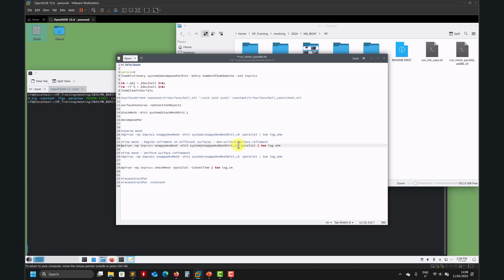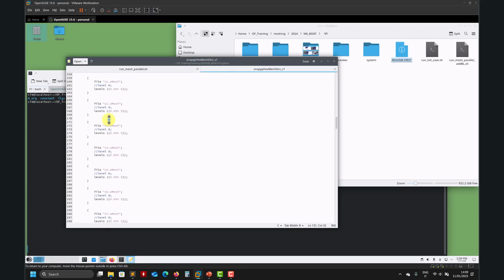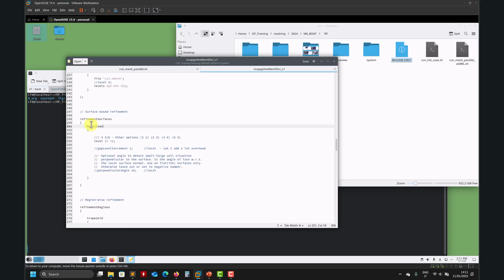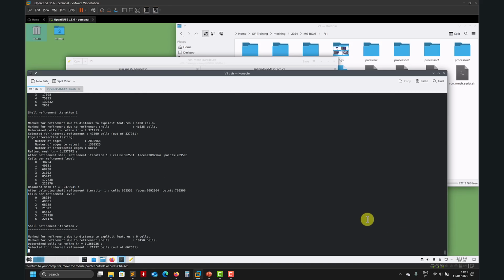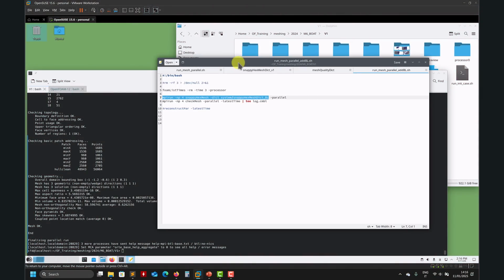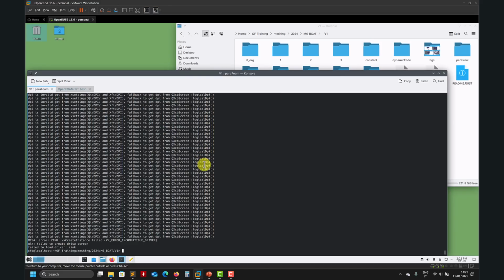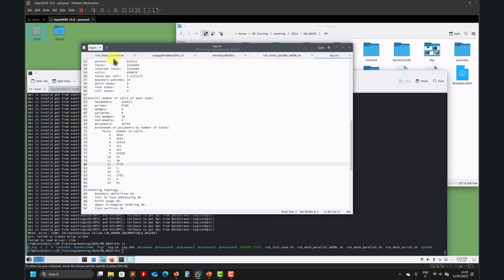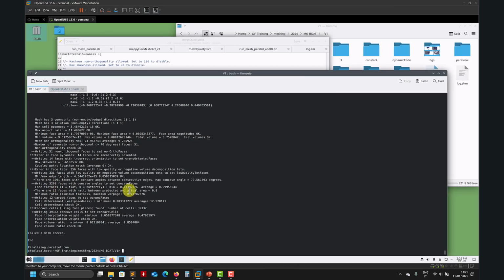Meshing with snappyHexMesh | Tutorial 7-Part 7 | Mesh around a boat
Mesh around a boat - Edge, surface and volume refinment - Free surface refinement
Sliding meshes - Let's put into practice everything we have learned so far

Topics covered in this tutorial:
- Meshing the solid model
- Generating a finer mesh with edge, surface and volume refinement
- Generating the inflation layer
- Revisting snappyHexMesh workflow